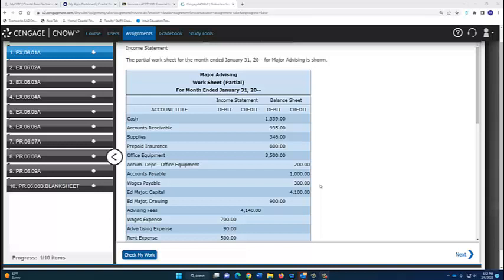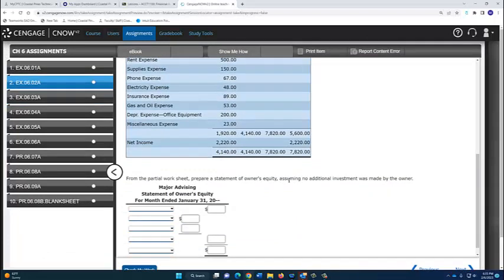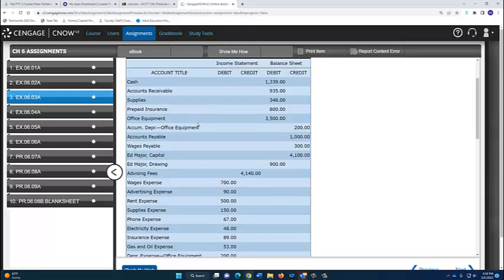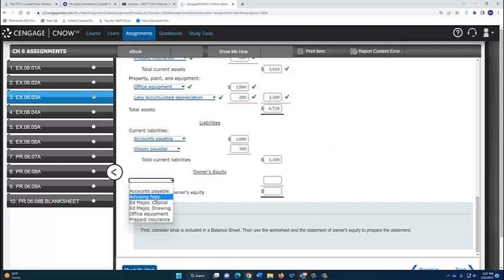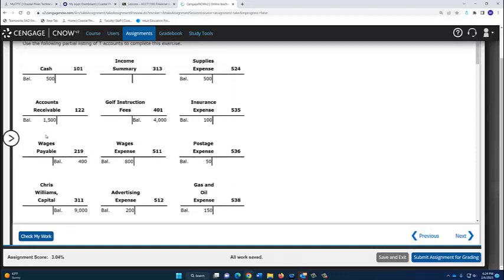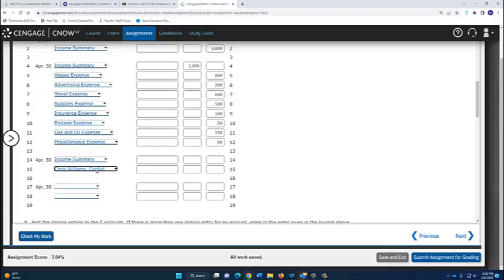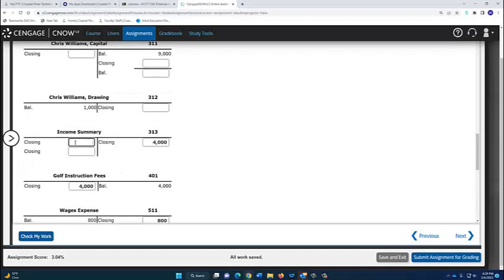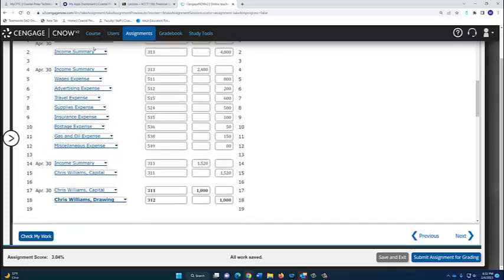CH 6 Financial Statements and Closing Entry Exercises